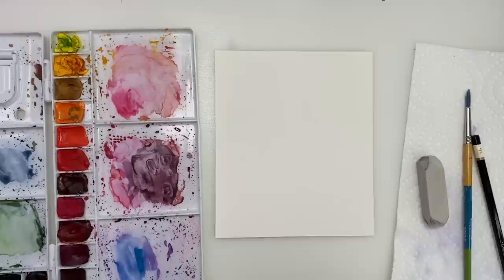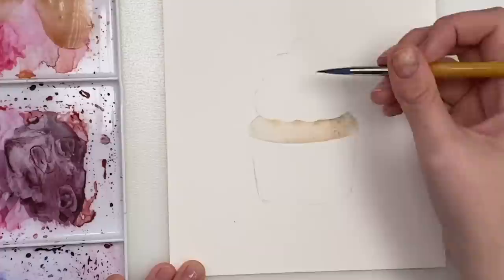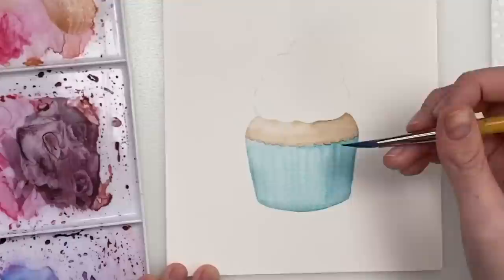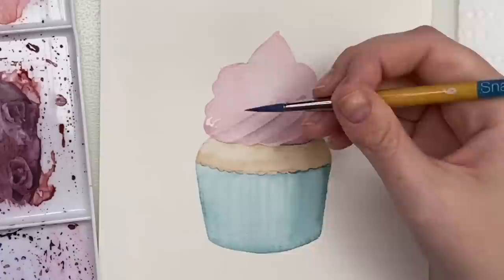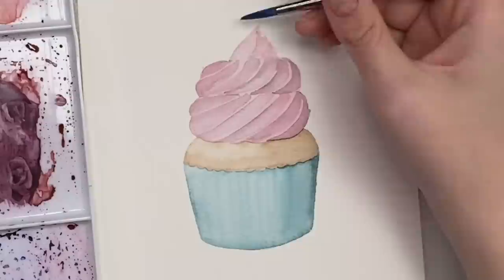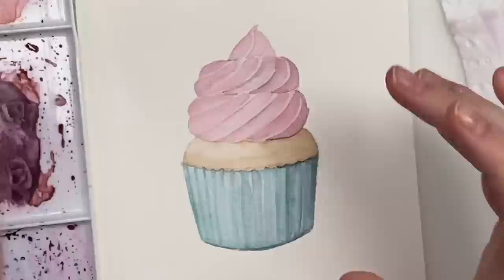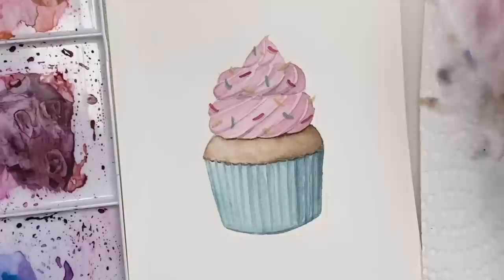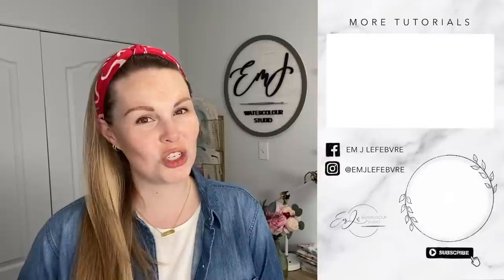How To Paint A Watercolour Cupcake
Prang 8 Watercolour pan set:
USA CANADA